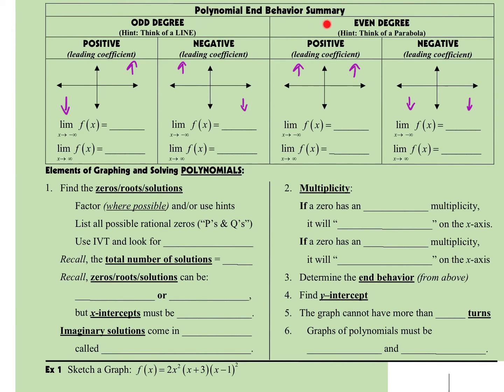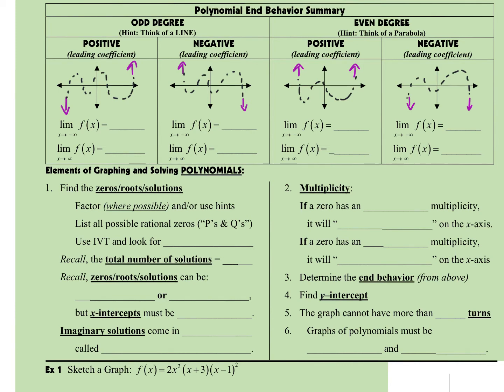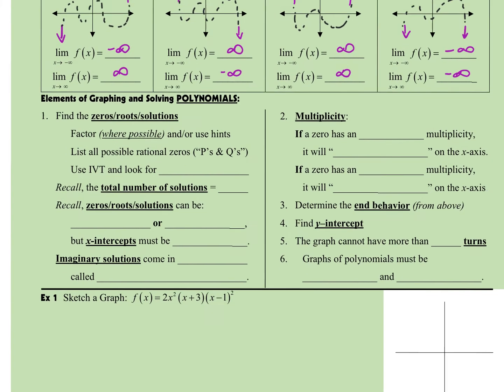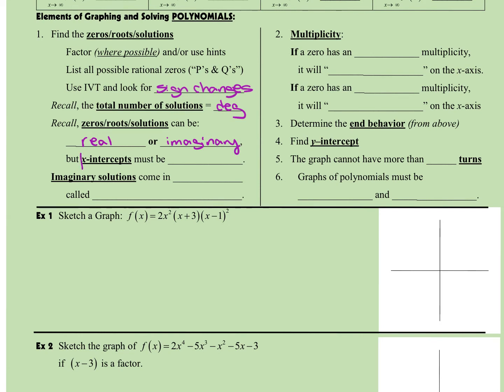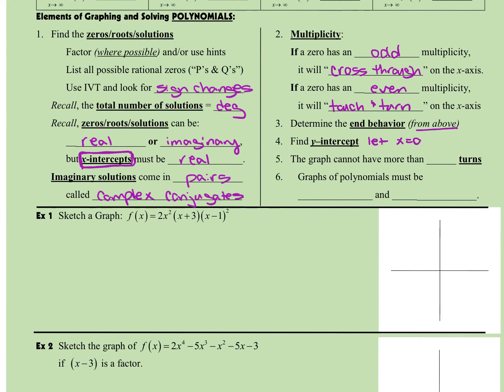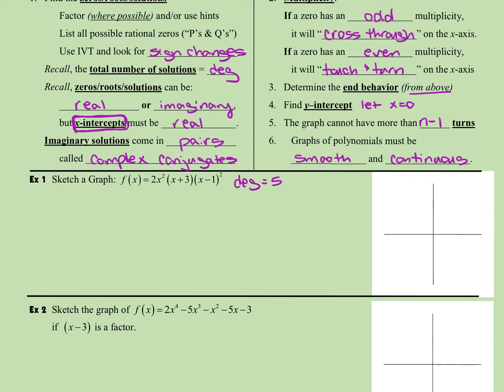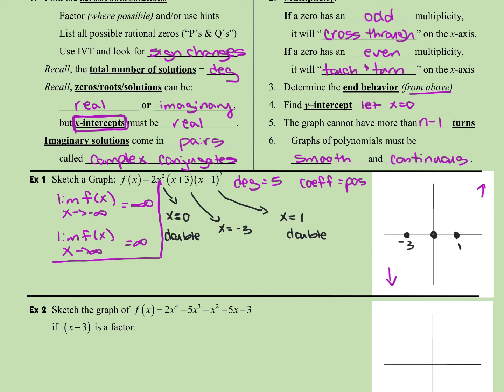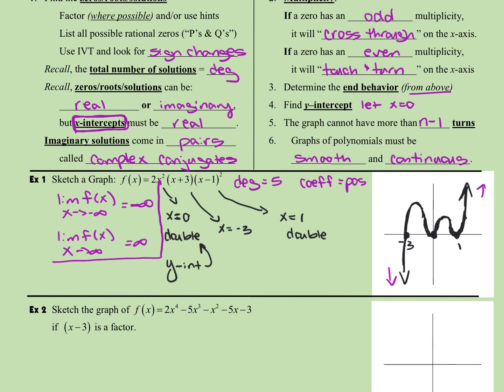4.1 (Green Foldable) Basics of Polynomials